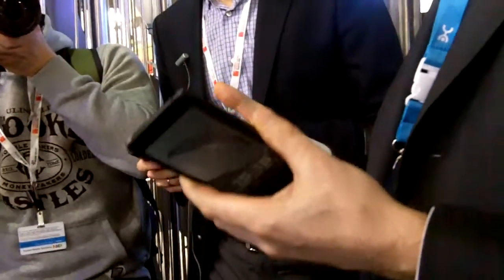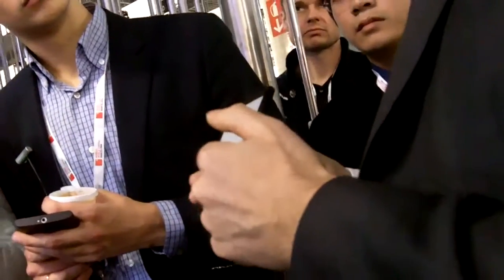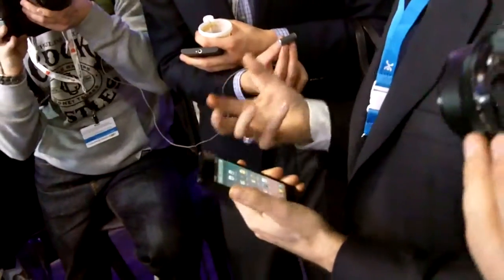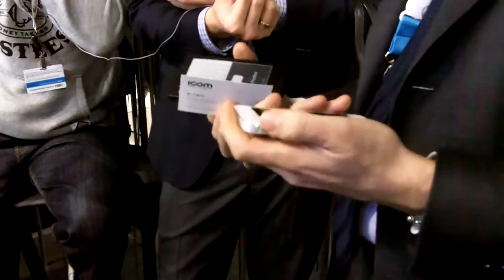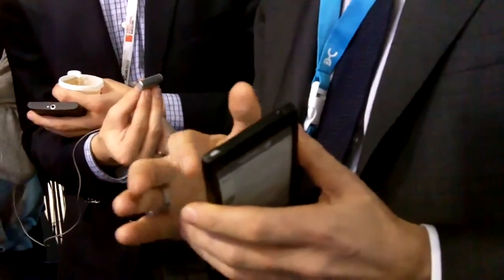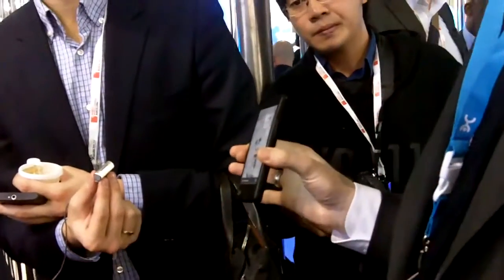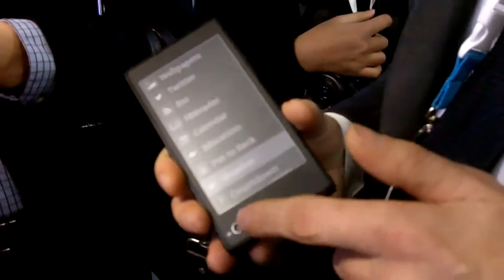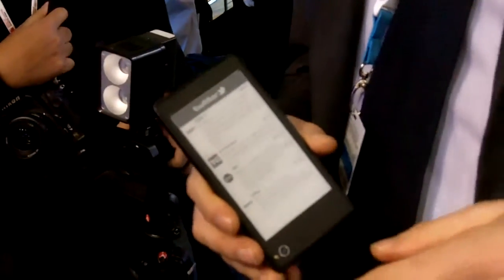YotaPhone - video demo @ MWC 2013 [ENG]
Video presentazione dello Yotaphone, smartphone Android russo con uno schermo ad inchiostro elettronico sul retro. Articolo completo